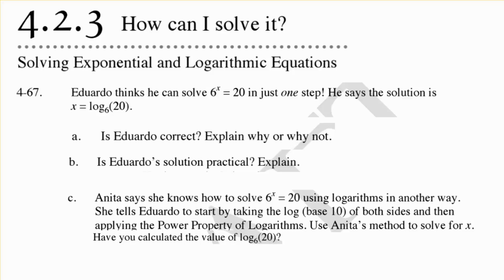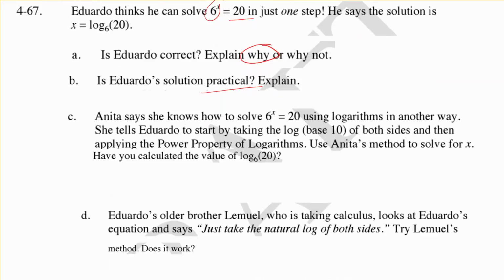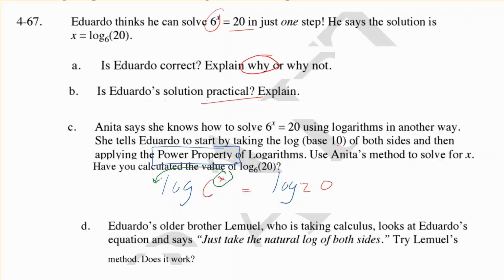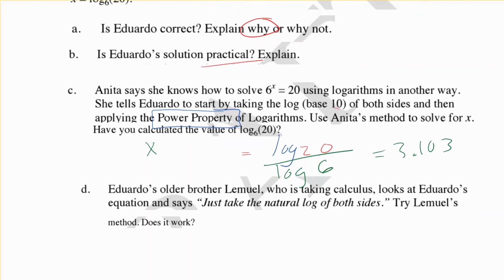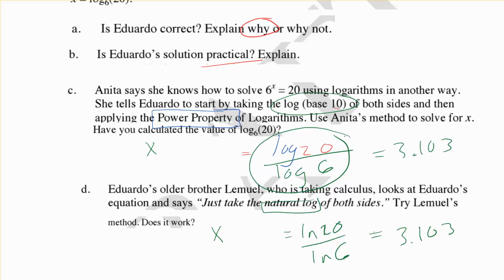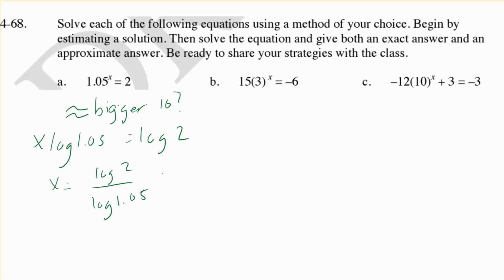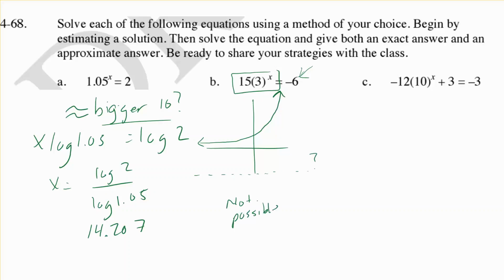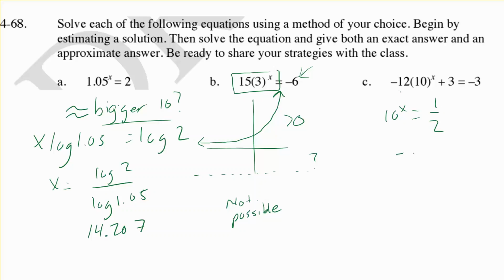PCP_4-67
logs